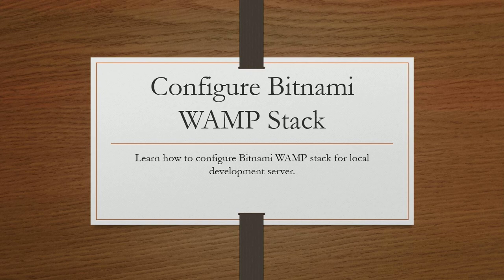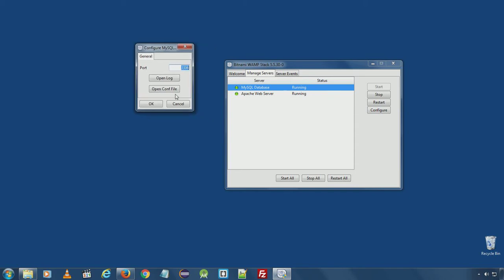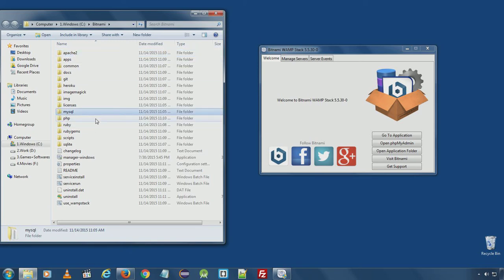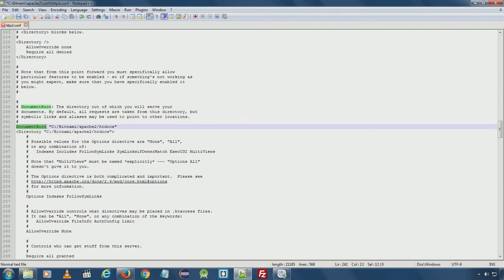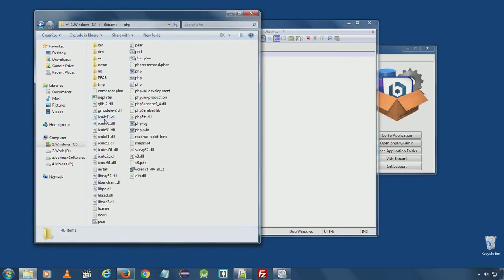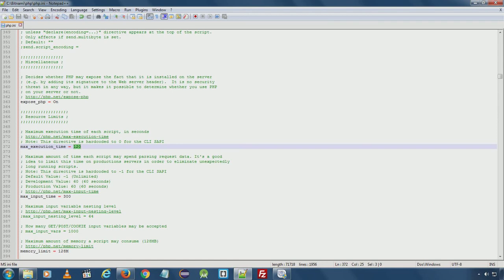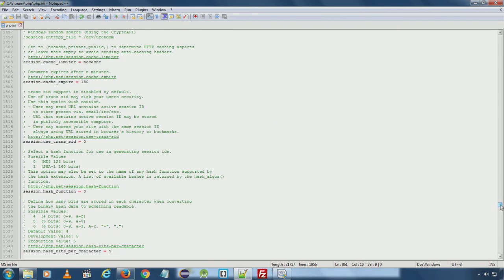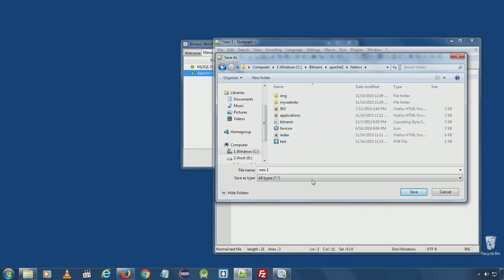Learn how to configure Bitnami WAMP Stack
In previous video tutorial we successfully installed Bitnami WAMP stack (All in one) easy to install package. Though by default Bitnami installer sets all the components configuration, it is better to understand where the configuration files are located and how we can manipulate various settings.

In this tutorial we will learn where to find and edit Apache httpd.conf file, MySQL my.ini and PHPs php.ini file. You can enable error reporting, enable disable modules and extensions and more by following the steps given in this tutorial.